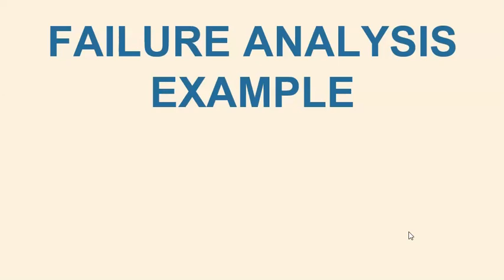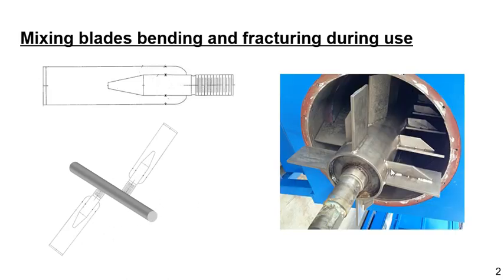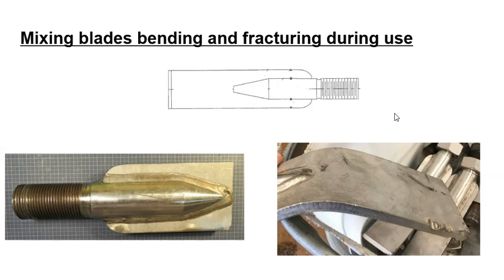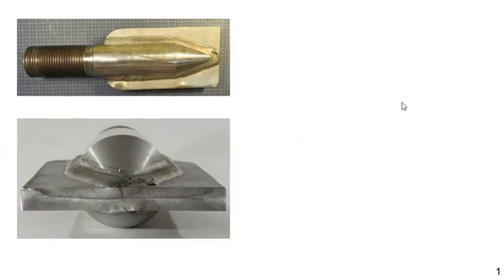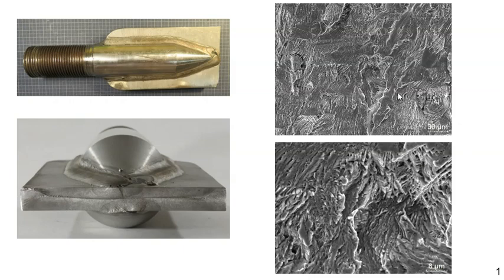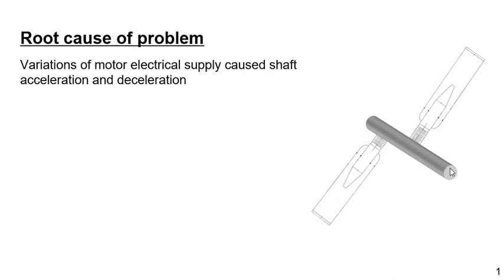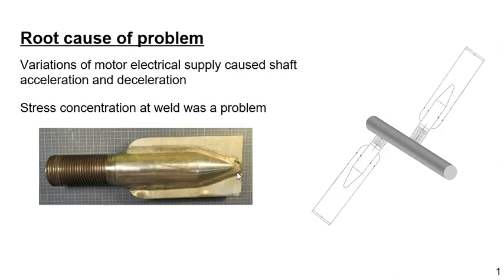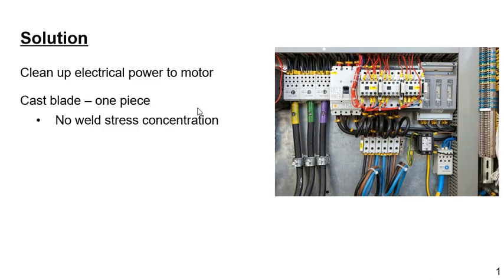Failure analysis example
Michael Pfeifer, Ph.D., P.E. is a metallurgical engineer at Industrial Metallurgists, LLC. In this video he discusses an example of a failure analysis project he worked on.